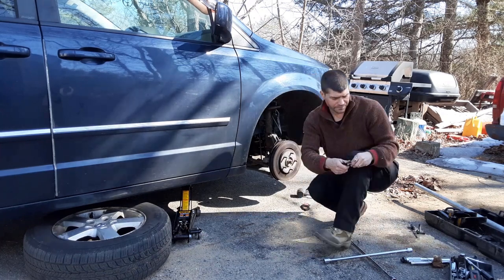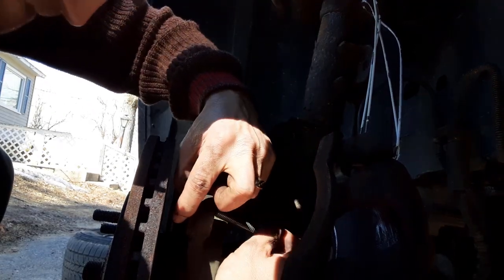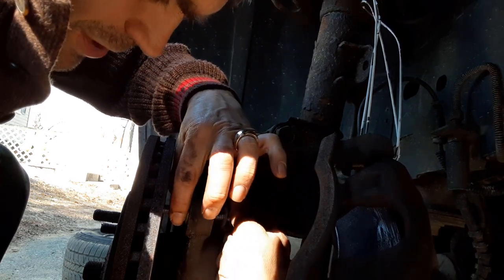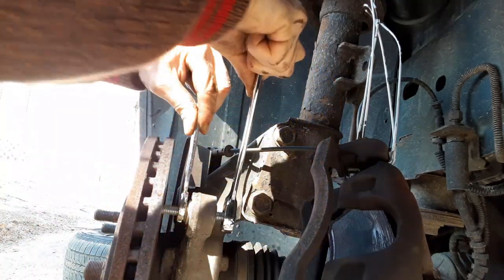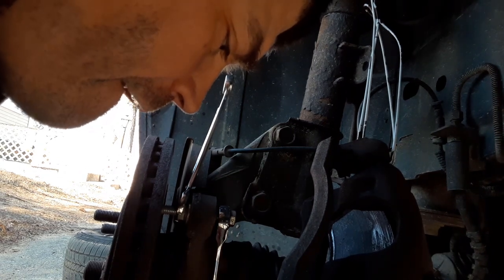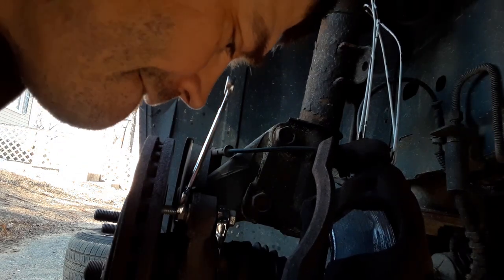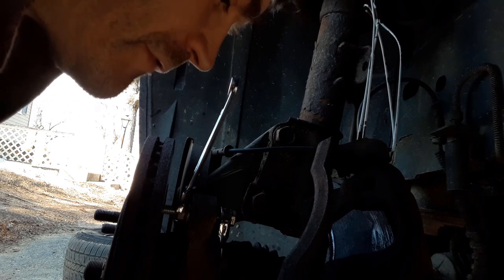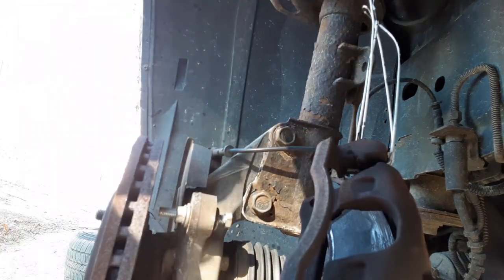Fastest way to remove a Stuck on Brake Rotor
I was changing my brakes on my 2009 dodge grand caravan when I ended up having a stuck rotor. I am going to show you the fastest way to remove a brake rotor that is stuck on. Stuck on rotors can be hard to get off sometimes. After pounding with a mallet for a while I decided to use a really simple hack to remove the rotor.